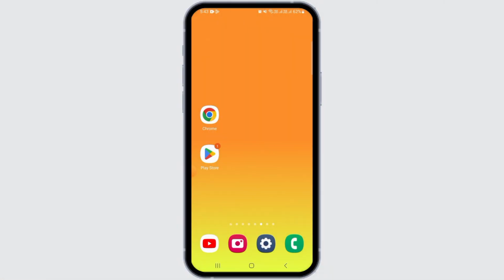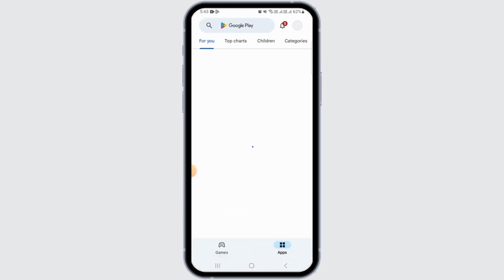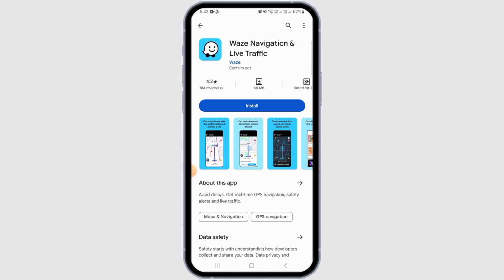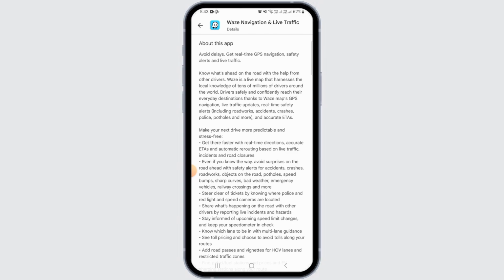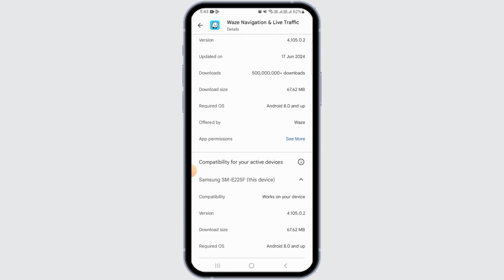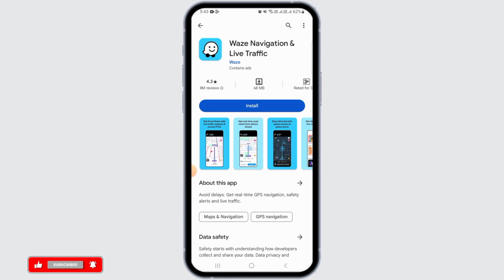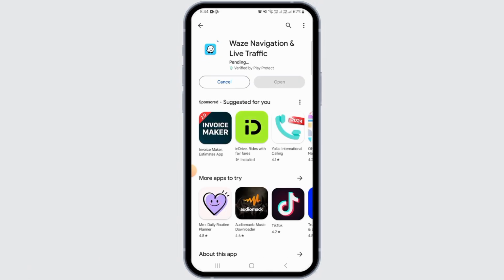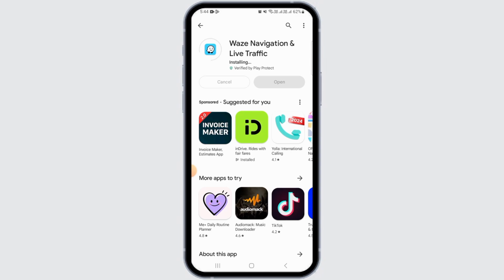How to Download Waze App on Android (EASY)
Want to download the Waze app on your android in 2024? This tutorial provides a step-by-step guide on how to install the Waze app and get started with navigation. Learn how to download and set up Waze on your android effortlessly.

In this tutorial:
0:00 - Introduction
0:15 - How to Download Waze App on mobile (2024 Guide)

Discover how to easily download and install the Waze app on your Phone with this practical guide. Navigate with ease and enjoy real-time traffic updates.

Download the Waze app today with this straightforward tutorial!